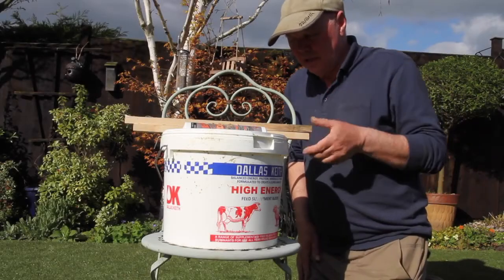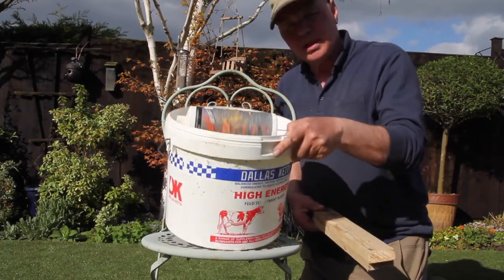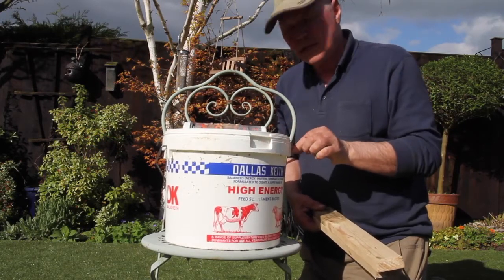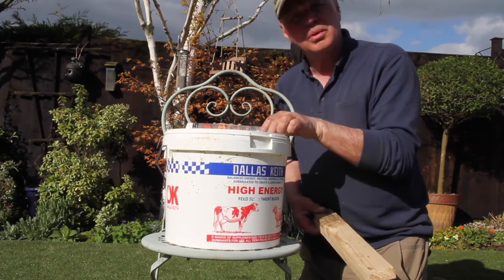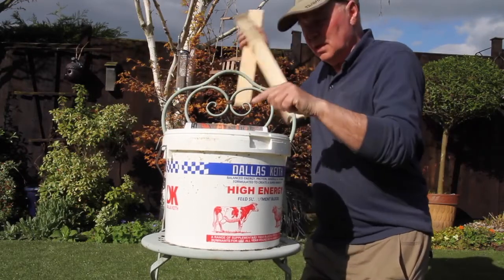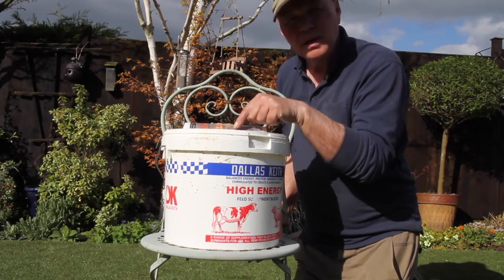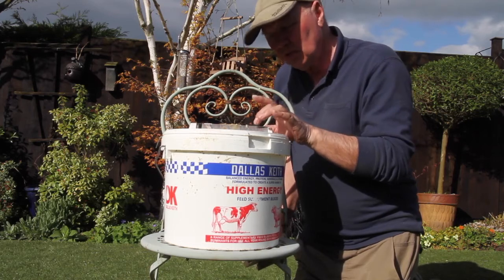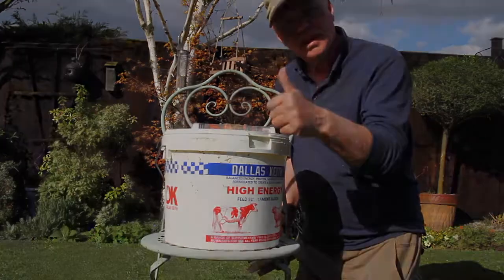Mouse Trap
Cheap, easy to make DIY mouse trap.